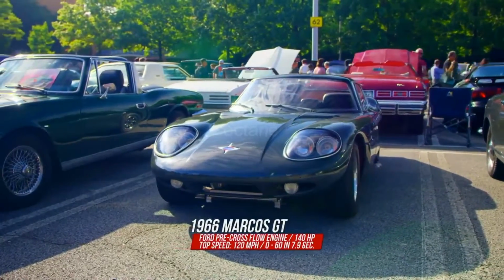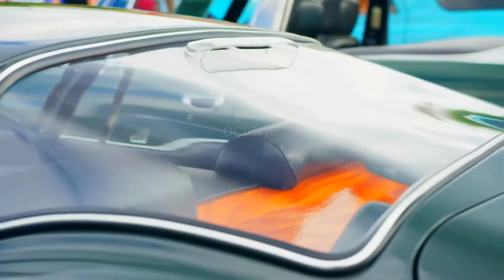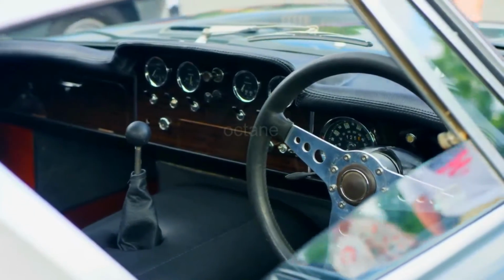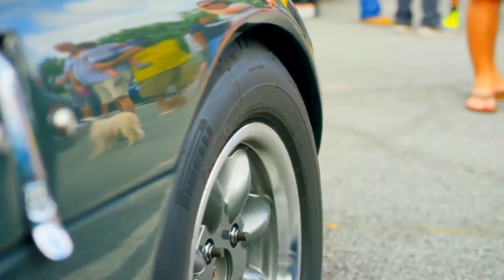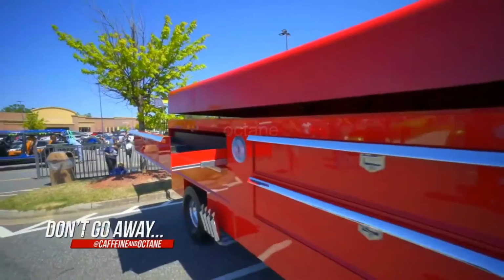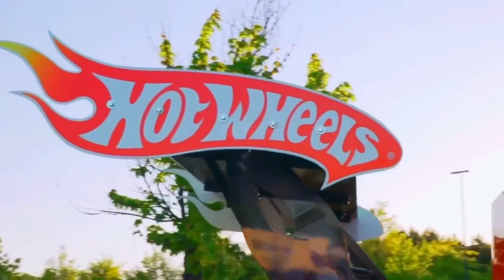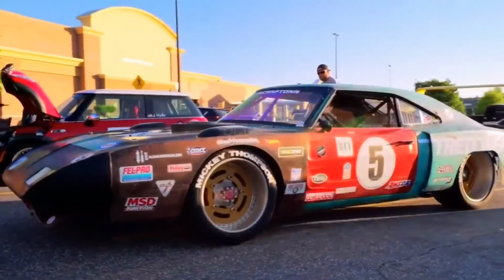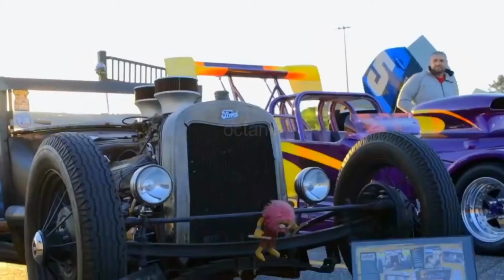“1966 Mercedes GT – Rare Classic with Timeless German Elegance!”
In this video, we take you on an up-close look at the 1966 Mercedes GT, exploring its timeless design, elegant interior, and the powerful engine that made it a favorite among car enthusiasts. From its distinctive chrome accents to the smooth handling, this car is more than a vehicle – it’s a statement of style and heritage.

Whether you’re a collector, a classic car fan, or someone who loves the history of luxury automobiles, this 1966 Mercedes GT review will leave you inspired. Don’t miss the chance to see what makes this rare beauty one of the most sought-after classics in the United States.

Watch now and rediscover the elegance of the 1966 Mercedes GT! unique classic cars for sale
most detailed diecast model cars
most expensive car collection
muscle car restoration videos
classic american muscle cars
diecast car restorations
modern cars are getting worse
craziest concept cars 2025
restoring old cars and trucks
rebuilding cars from junkyard
evolution of car interiors
auto auctions rebuilds
Why the 1956 Cadillac Fleetwood Sixty Special Was Truly a Special Cadillac
Rare Classic Cars & Automotive History
#1957 MORRIS ISIS | MATHEWSONS CLASSIC CARS | AUCTION: 3, 4 & 5 SEPTEMBER 2025
Mathewsons Classic Cars Limited
Pavement Princess: The History of the SUV (and Crossover)
Ed's Auto Reviews
The 10 Most Over Engineered Cars of the 1980s
Wheels History
Luxury Cars in London June 2025
Lada Niva | The Soviet 4x4 That Refuses to Die
The Transport Chronicles | Vehicles & History
#1973 AUDI 100LS | MATHEWSONS CLASSIC CARS | AUCTION: 3, 4 & 5 SEPTEMBER 2025
Craziest Chryslers: The 1960 Imperial Was Ultra Cool But Didn’t Sell
#80 Years of Lincoln Continental Evolution (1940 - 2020)
A Rare Beauty: This 1974 Pontiac Firebird is All Show & No Go
#1960 DAIMLER SP 250 | MATHEWSONS CLASSIC CARS | AUCTION: 3, 4 & 5 SEPTEMBER 2025
Opel Kadett / Astra Evolution (1936–Present)
AutoWarped